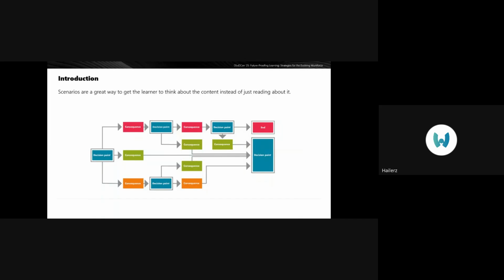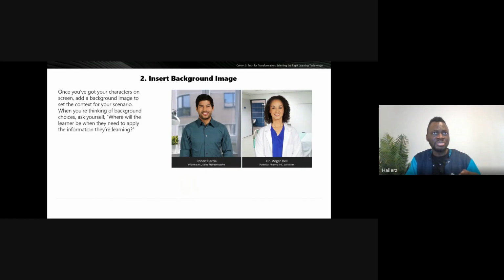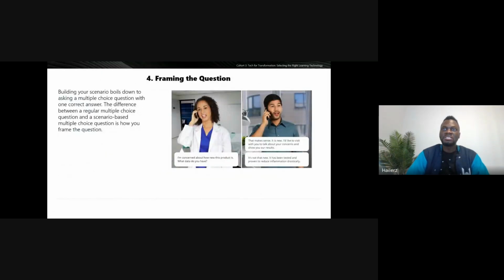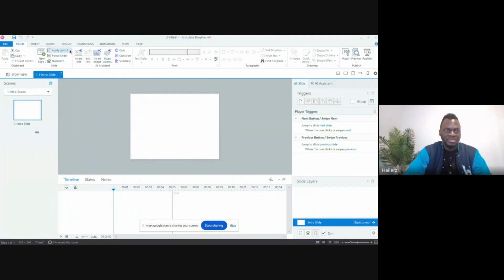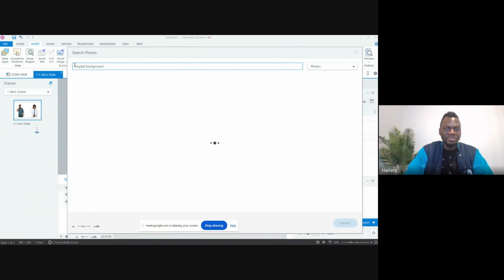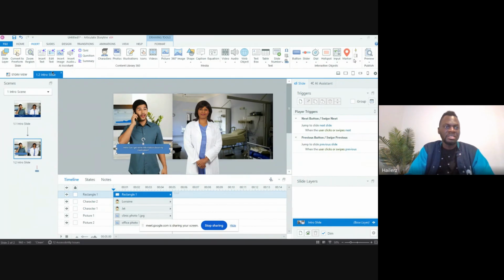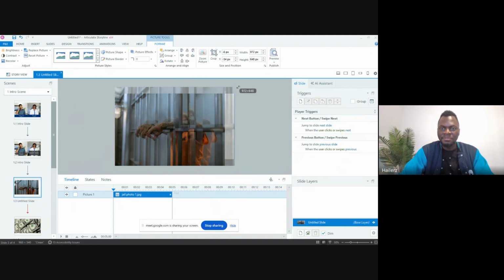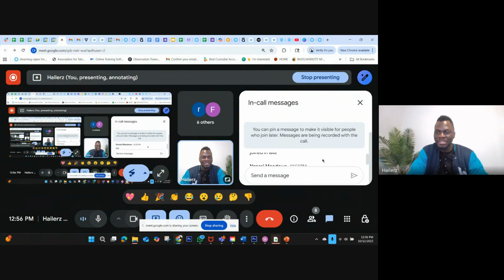Build an Interactive Scenario Using Articulate Storyline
Get ready to design your first responsive eLearning experience using Articulate Rise 360. In this hands-on session, you'll learn how to structure content, use interactive blocks, and publish a sleek, mobile-friendly course—no coding required. Perfect for educators, trainers, and creatives looking to build professional learning modules with speed and style.

By the end of the workshop, you’ll walk away with the skills to build an interactive scenario in Storyline.

***The Hailerz Residency is an initiative of Hailerz Global Talent - Texas, U.S.A., and is free to attend.